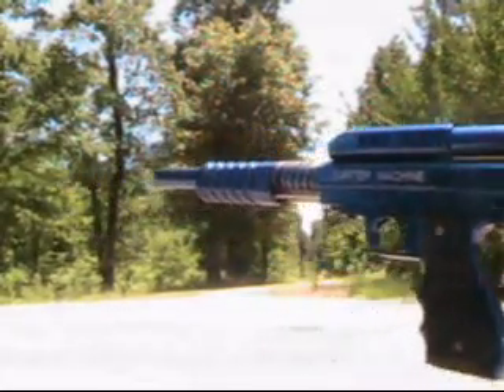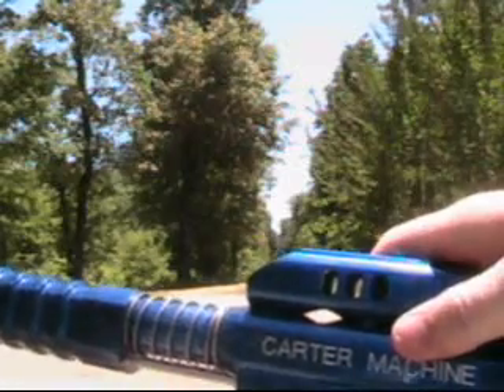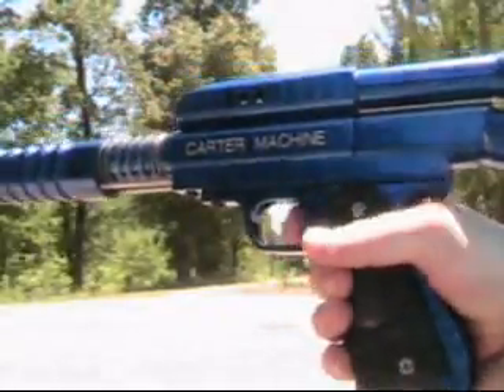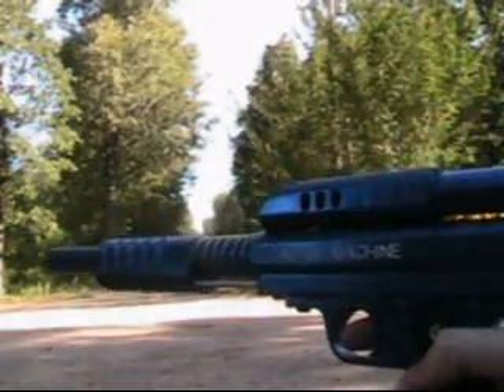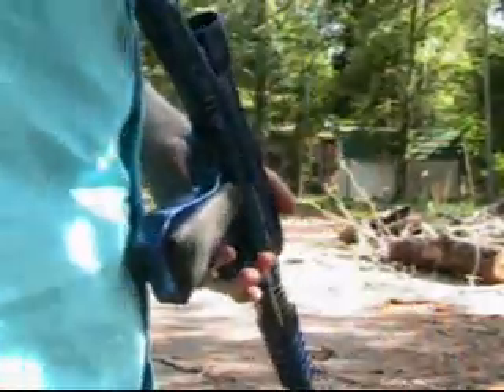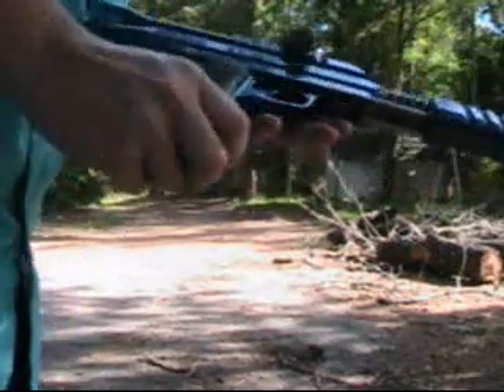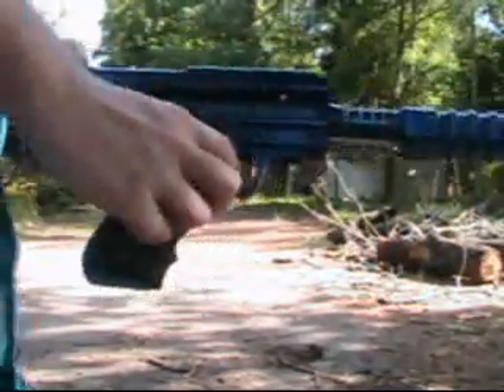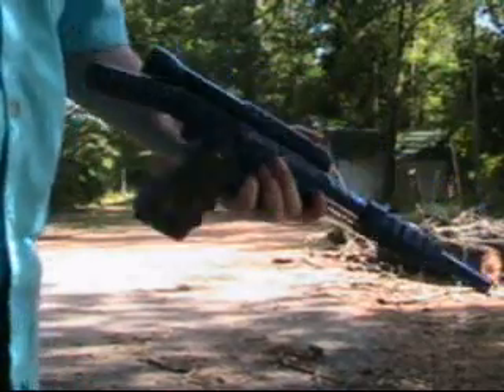Carter Machine Mini comp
Heres my carter machine minicomp video. I just talked about several things i liked and didn't like.

Overall It's a fantastic marker and I'm in love with it.